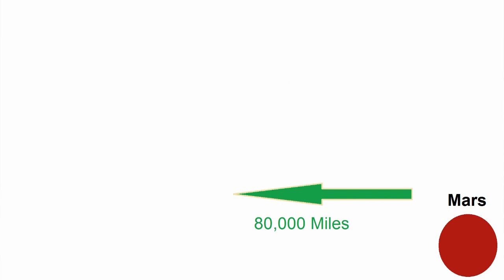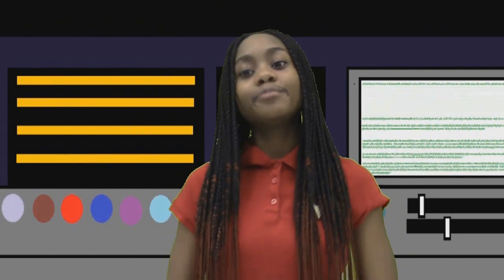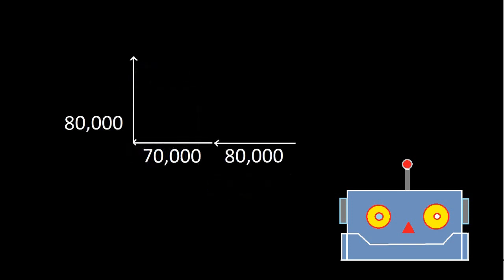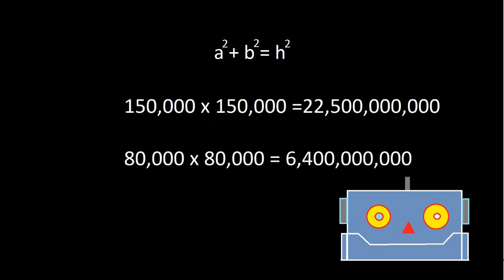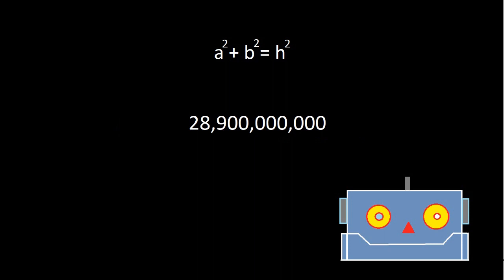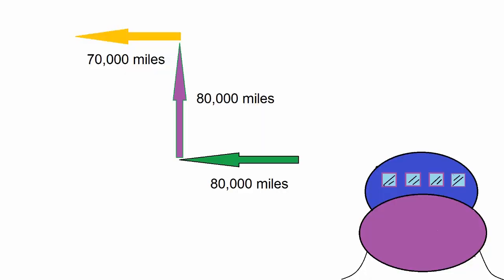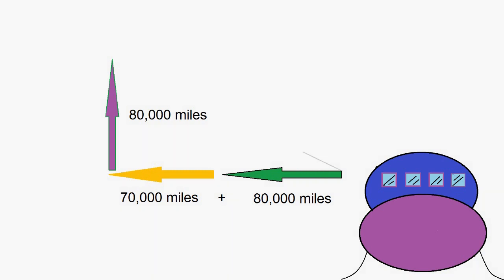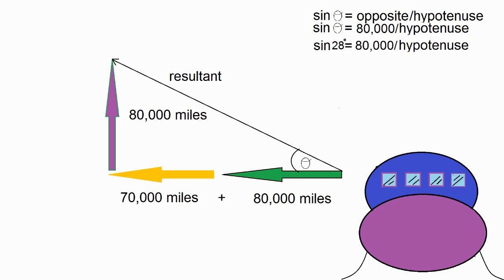Math Video Challenge - Going Home (2018-2019 Finalist)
Finalist in the 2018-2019 Math Video Challenge. This video was created by RMSPG2018. The Math Video Challenge is an innovative program involving teams of students using cutting-edge technology to create videos about math problems and their associated concepts. This competition is meant to excite students about math while allowing them to hone their creativity and communication skills. Each video must teach the solution to a selected math problem as well as demonstrate the real-world application of the math concept used in the problem. For more information on the Math Video Challenge please